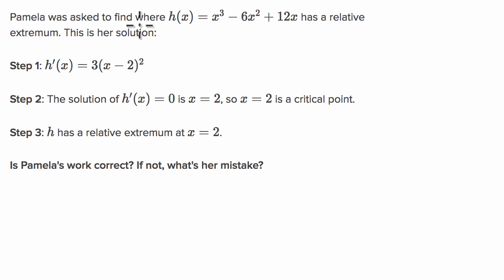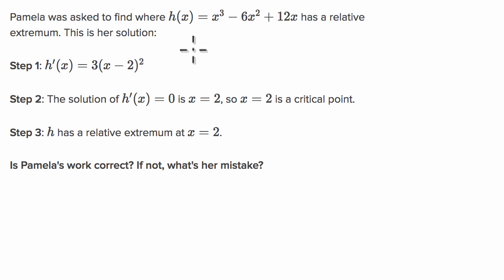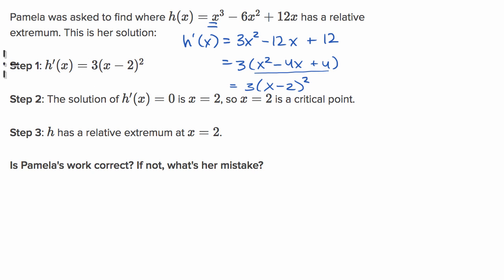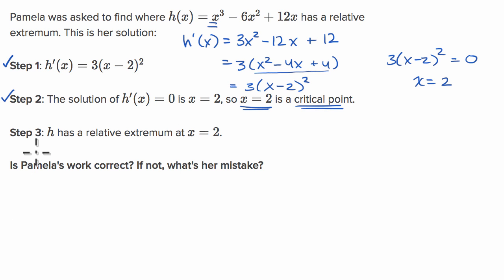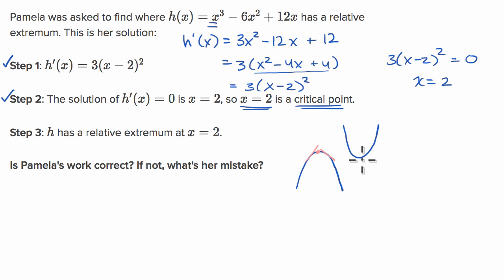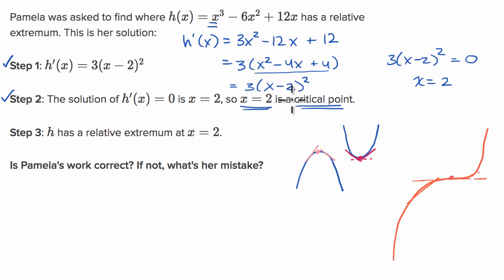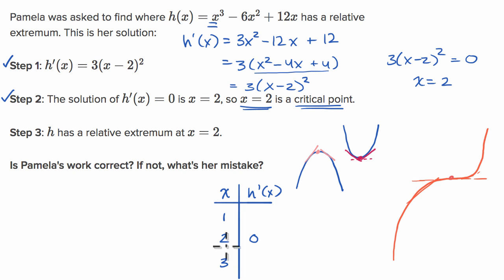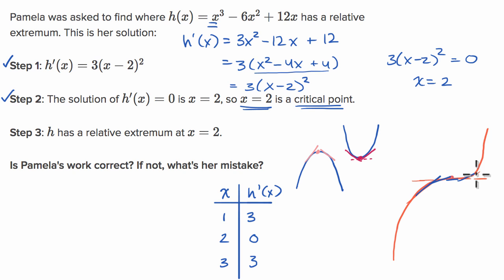Analyzing mistakes when finding extrema (example 1) | AP Calculus AB | Khan Academy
Courses on Khan Academy are always 100% free. Start practicing—and saving your progress—now

Analyzing the work of someone who tried to find extrema of a function, to see whether they made mistakes.